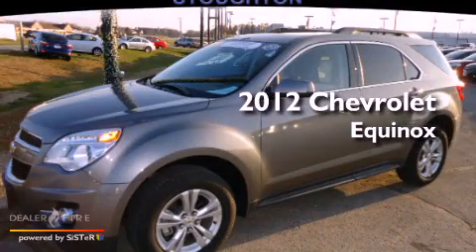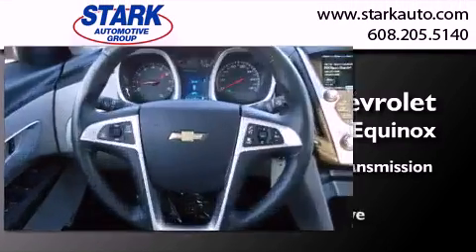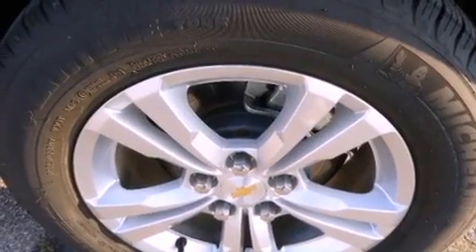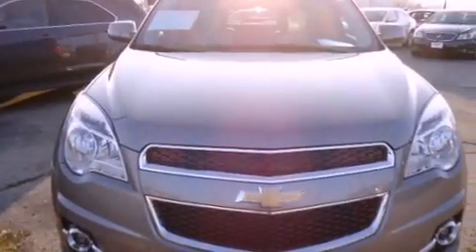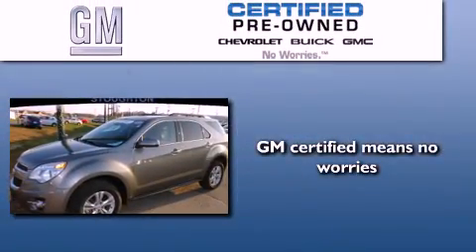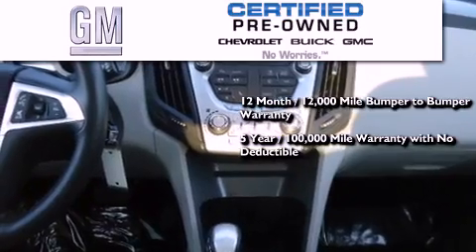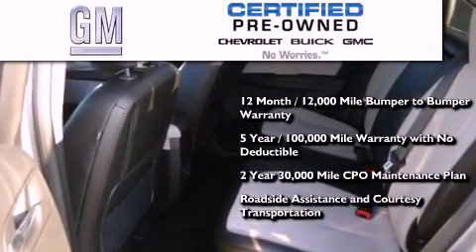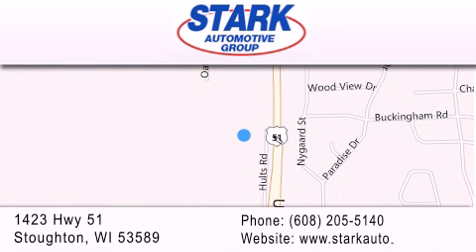Used 2012 Chevrolet Equinox Stoughton WI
Year : 2012
 Make : Chevrolet
 Model : Equinox
 Engine : 6 cyl., 3.0, direct injection
 Trans . : automatic
 Exterior : gray
 Miles : 12,641
 Interior : light titaniumjet black
 Stock : 313309